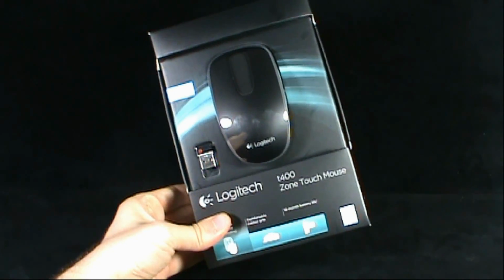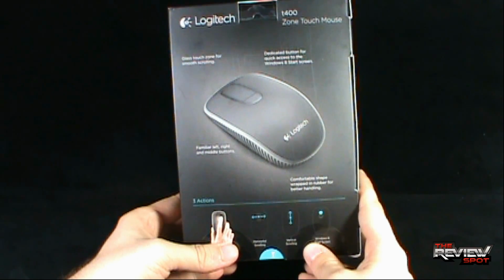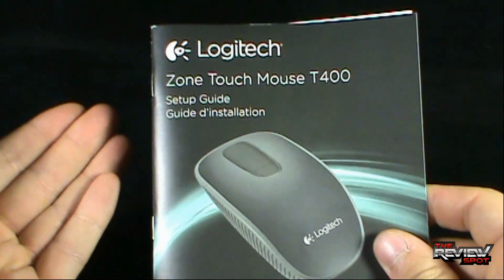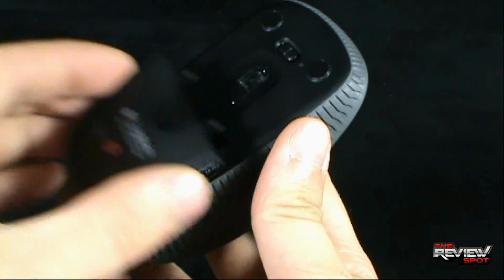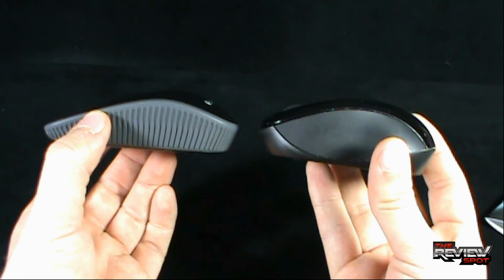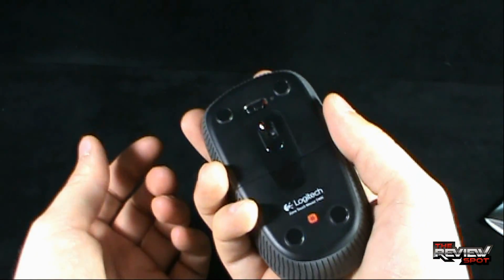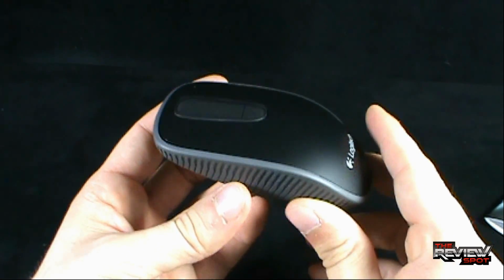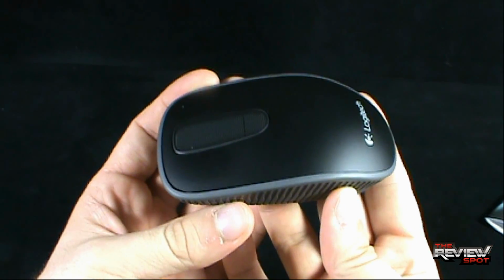Tech Spot - Logitech t400 Zone touch Mouse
On today's Spot, we'll be having a look at the Logitech t400 Zone touch Mouse

6975 Meadowvale Town Centre Circle
Suite #196
Mississauga, Ontario
Canada
L5N 2V7

and